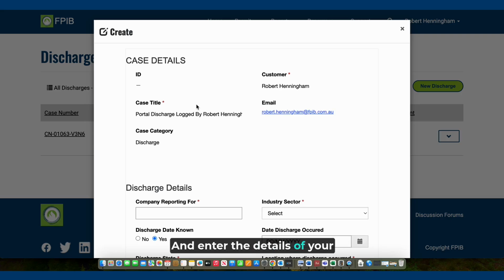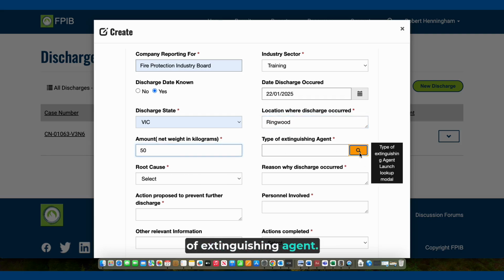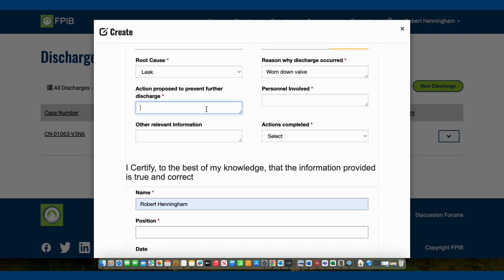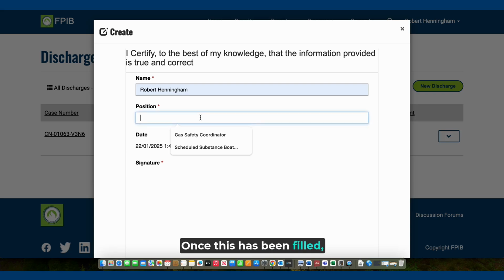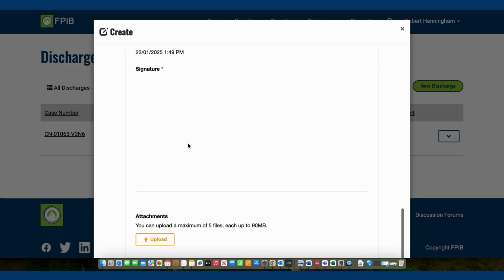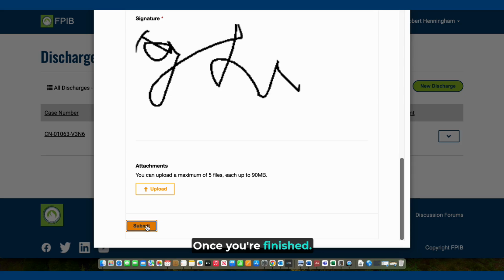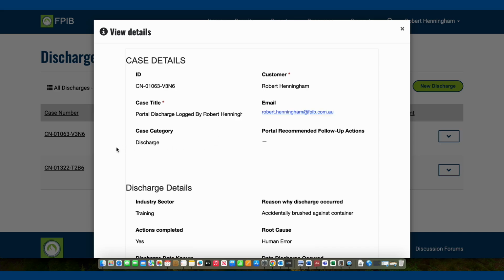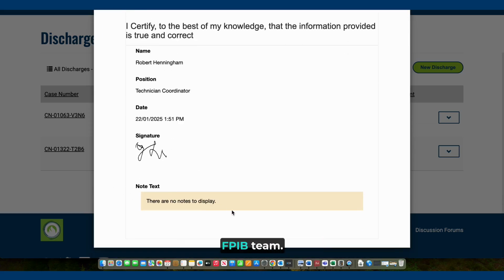Reporting a Discharge - FPIB Portal How To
In this session of the FPIB Permit Holder Portal Tutorial series, the Board guides users on how to use the portal to report a discharge.